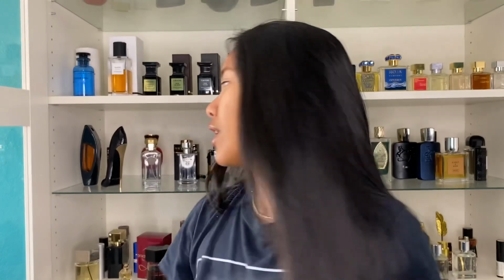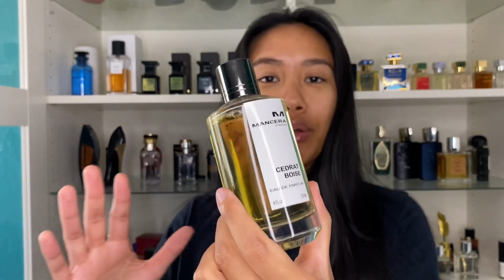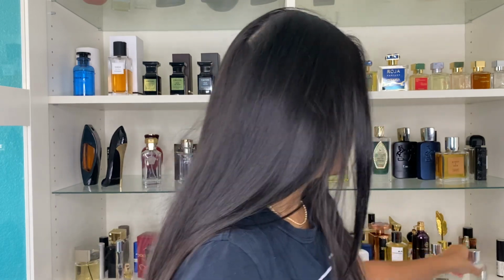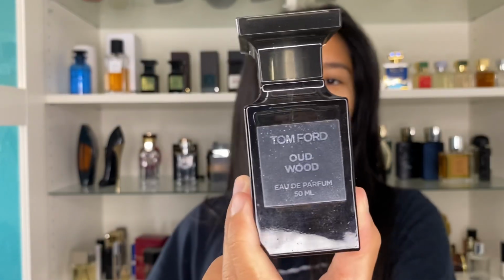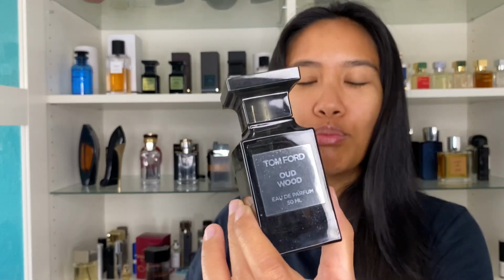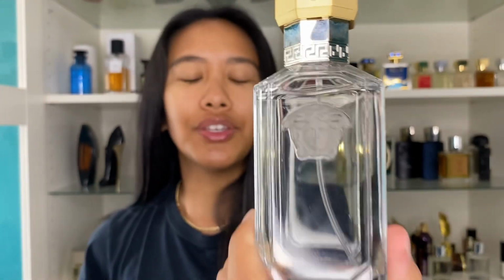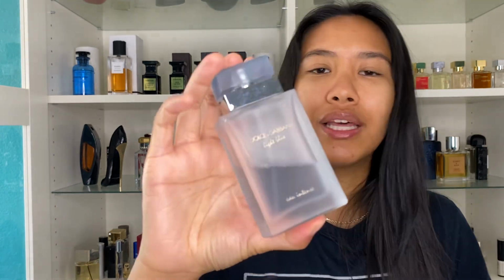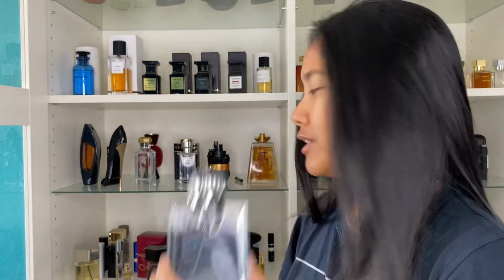Fragrances To Elevate Your Mood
Fragrances & discount links below (ship globally)👇🏽

Oceania Roja Parfums